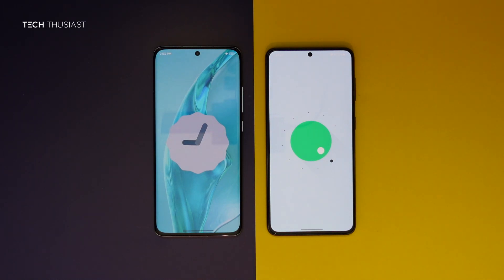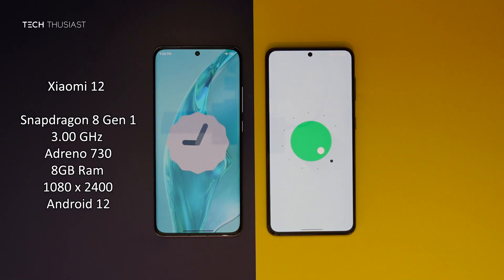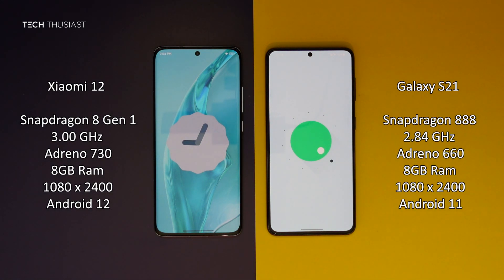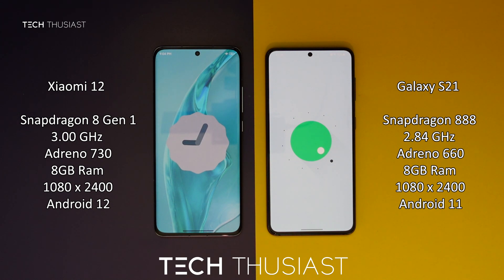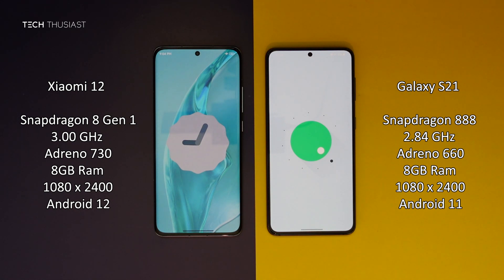Xiaomi 12 vs Samsung Galaxy S21: Antutu Benchmark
Here we have the Xiaomi 12 with the Snapdragon 8 Gen 1 vs the Samsung Galaxy S21 with the Snapdragon 888. Will there be a big difference, find out.